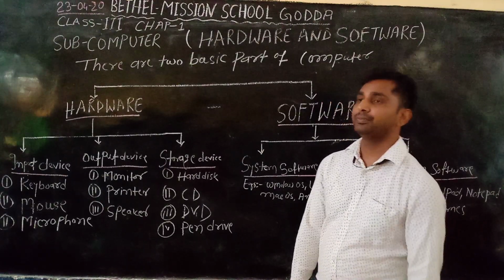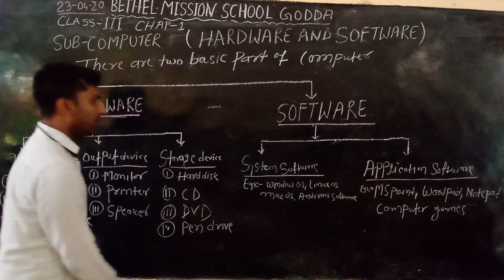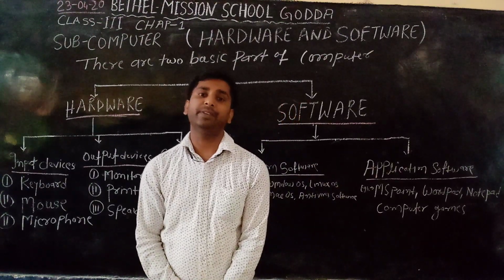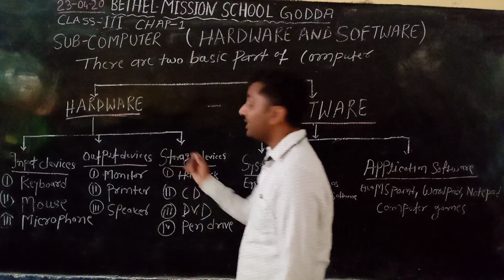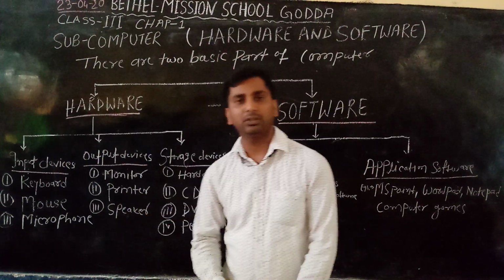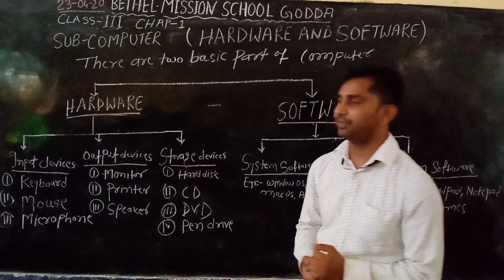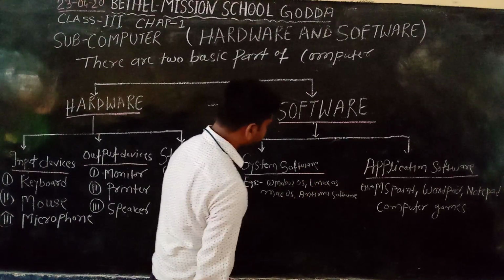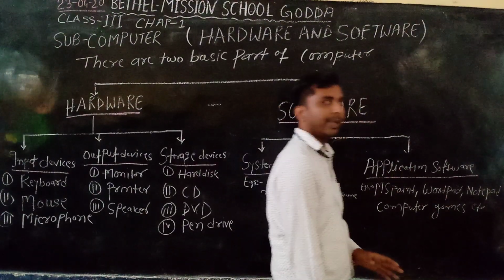class III Computer